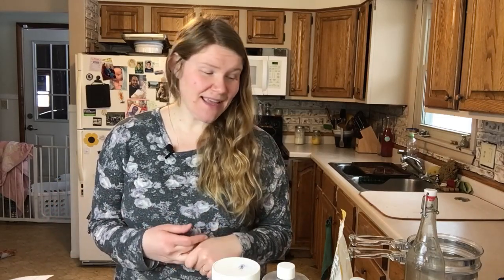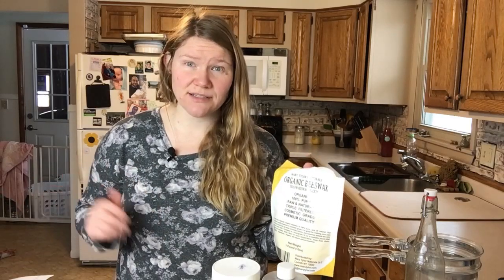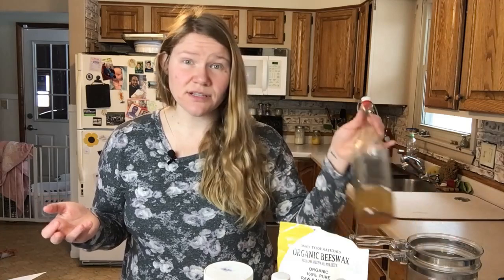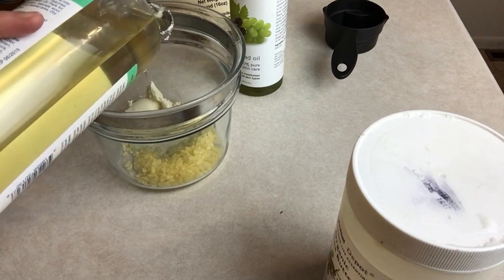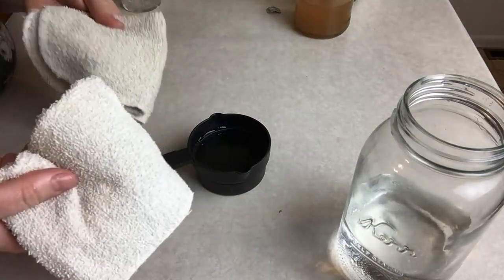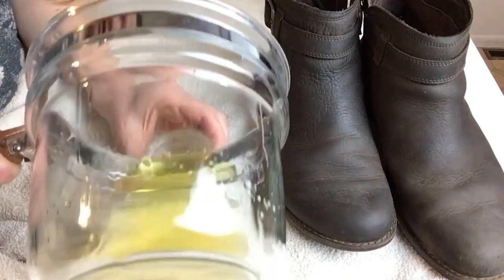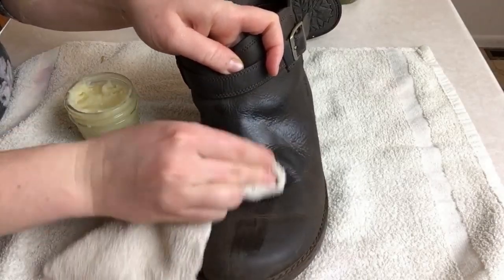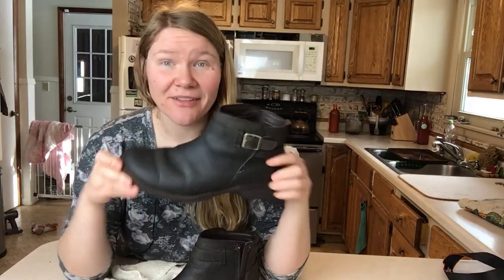Natural Beeswax Leather Protector and Conditioner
You can easily condition and preserve leather with this simple DIY leather balm recipe! Just a few ingredients will keep things like leather boots soft and supple yet protected from the elements!

Beeswax Pellets
Castor Oil
Grapeseed Oil
Shea Butter
Half Pint Mason Jars - These are insanely priced on Amazon so just grab 'em at Walmart or use whatever jars you have on hand. :)